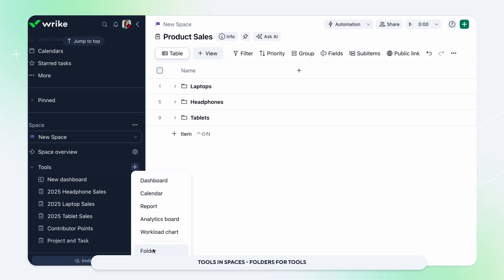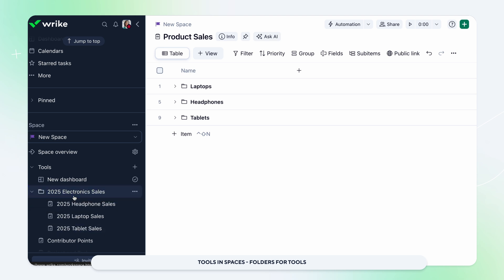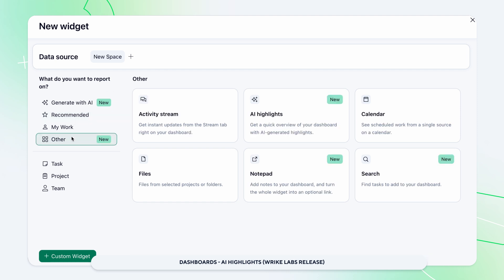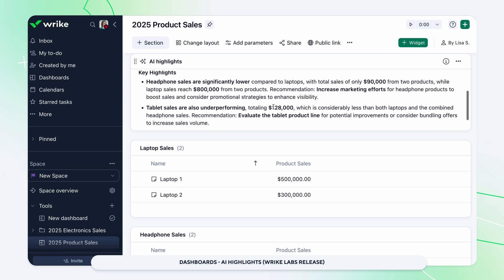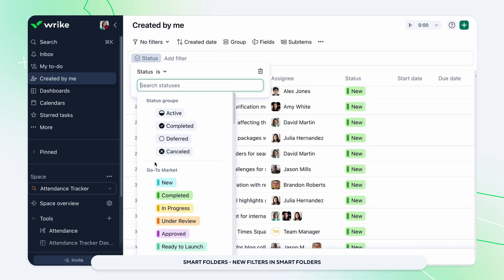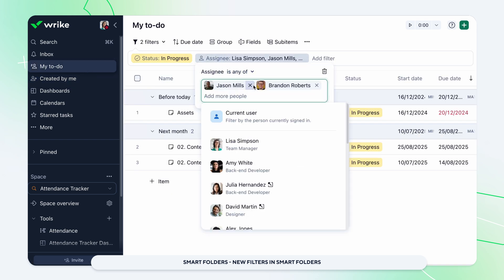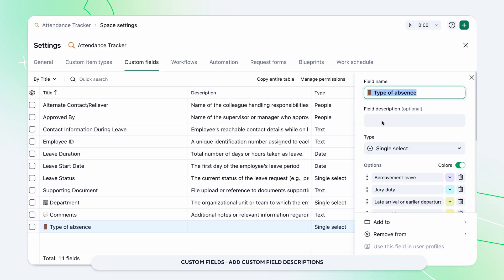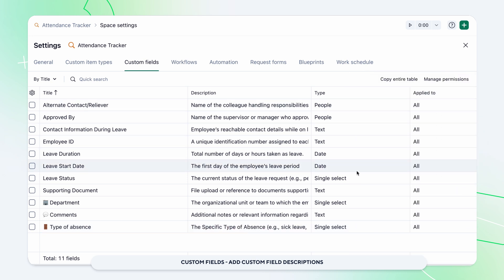What's New in Wrike - July 2025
✨ Here’s what’s new in Wrike!
✔ Tool Folders in Side Panel: Organize Dashboards, Reports, Calendars, and other tools into folders directly from your side panel—create folders by team, product, or year for effortless access.
✔ AI Highlights Widget: Get real-time, AI-generated insights on your dashboard each time you open it. Enable this new widget in Wrike Labs as part of the Work Intelligence preview bundle.
✔ Smart Folder Filtering: Enjoy flexible new filters for all Smart Folders—including My To-do, Created by Me, Starred Tasks, Recent Tasks, Shared with Me, and the Recycle Bin—to quickly organize, find, and manage your work.
✔ Custom Field Descriptions: Add descriptions to custom fields for greater structure and clarity in your workspace—available for Account and Space Admins and users with permission to edit custom fields.
Stay ahead with the latest updates! Watch now and explore how these features can boost your productivity.